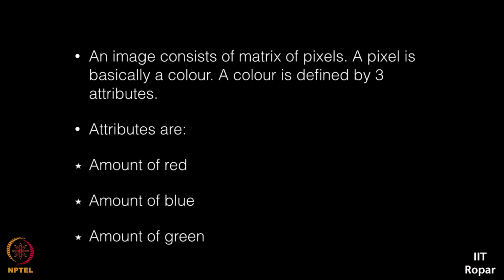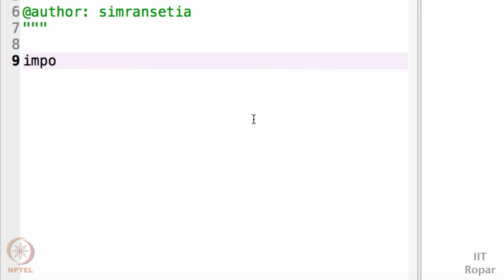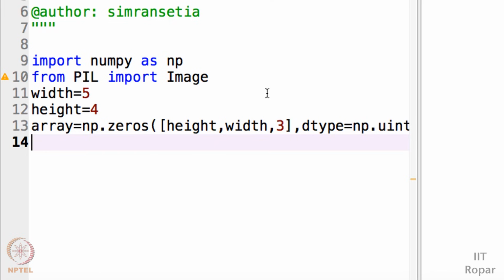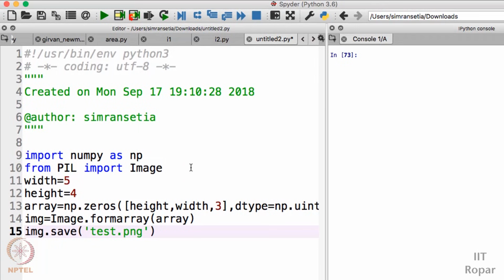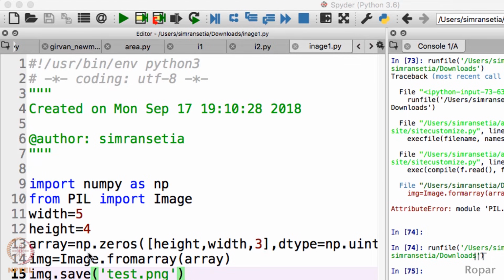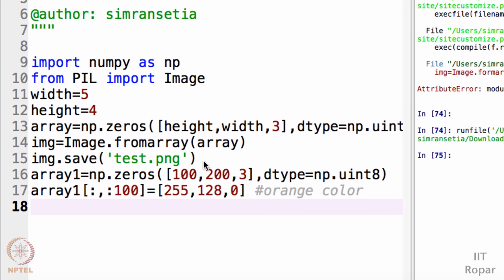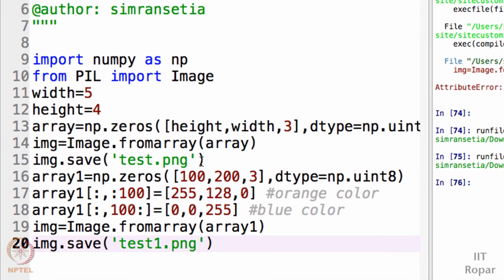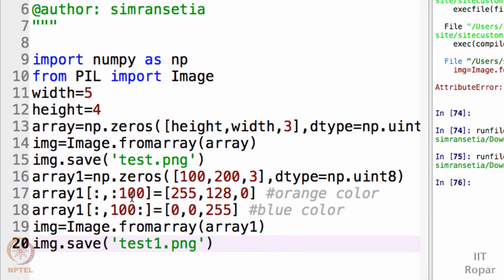Area Calculation - Don't Measure - Part 03